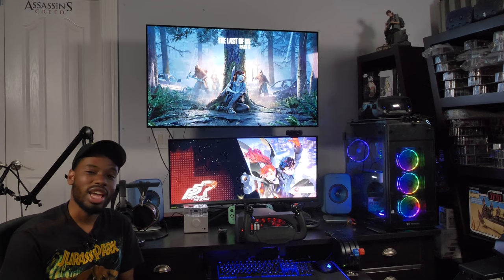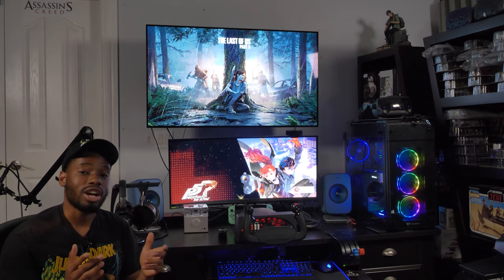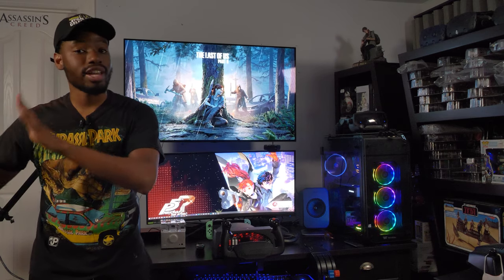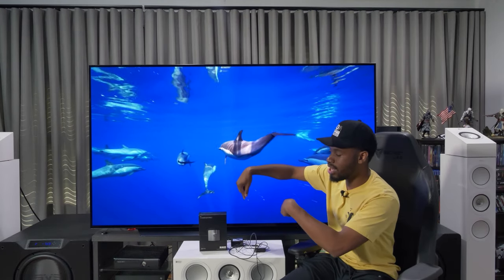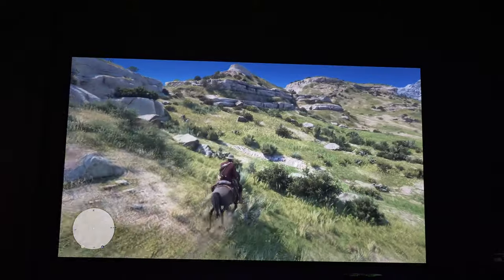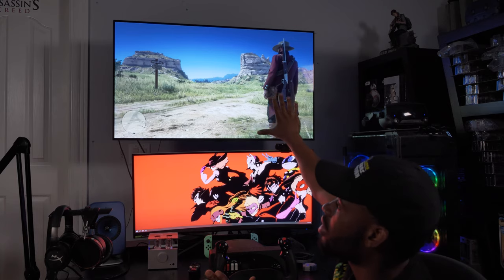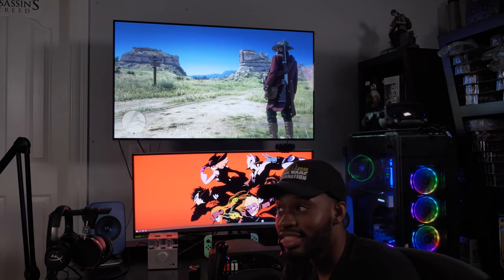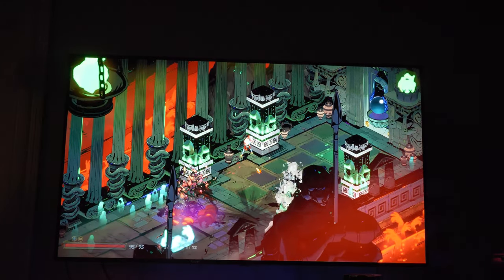My favorite "Monitor" Ever | 2020 OLED LG CX 48 : Review Part 1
Hey guys I planned on doing one individual video review for this TV but decided to break it into parts at the last second because I have so much I need to say about this panel. I will be uploading a lot of accompanying videos on things I don't like about the TV, burn in prevention, gaming and TV settings, OLED vs Ultrawide, setup and more. Please do make sure to check out my calibration video if you haven't yet and down below you can find most of the equipment used in todays video.

Intro (0:00)
How to get the best from your CX (1:07)
PC Gaming  CX48 (3:19)
Editing and Burn in Prevention (8:31)
Closing remarks and Sekiro (13:14)

4K OLED LG CX 48
6.5ft 48Gbps HDMI Cable
X-Rite i1Display Pro
X-Rite i1Display Pro Plus

PC Specs:
i9 9900K 4.7 GHz
Nvidia Founders Edition 3090 GPU
32gb of DDR4 3200mz Corsair Vengeance Pro memory
CORSAIR HXi Series, HX1200i, 1200 Watt, 80+ Platinum Certified
ASUS ROG Maximus XI Hero (Wi-Fi) Z390 Gaming Motherboard LGA1151
SteelSeries Rival 710 Gaming Mouse
SteelSeries Apex Pro Mechanical Gaming Keyboard